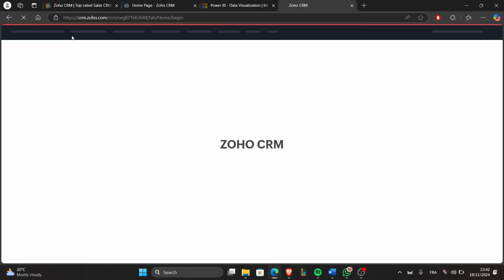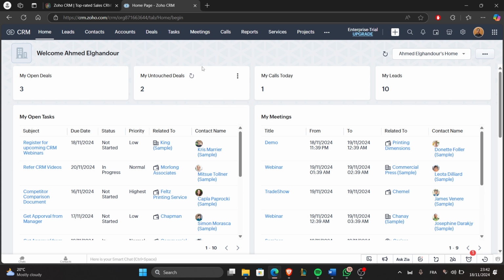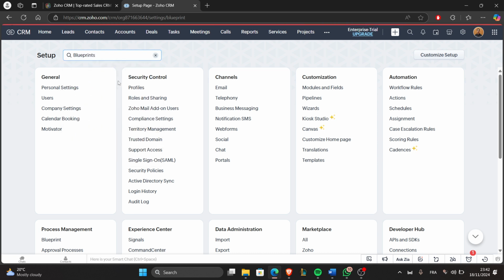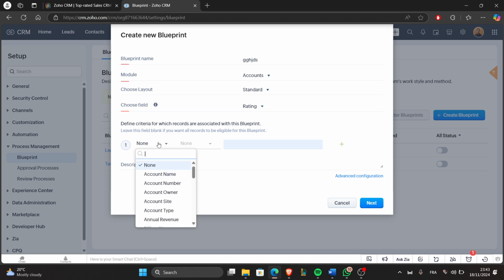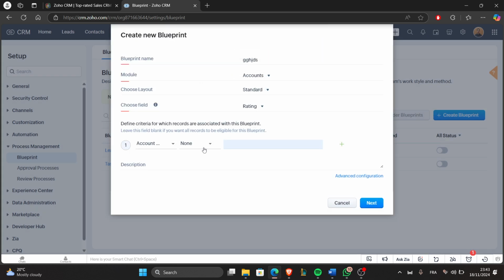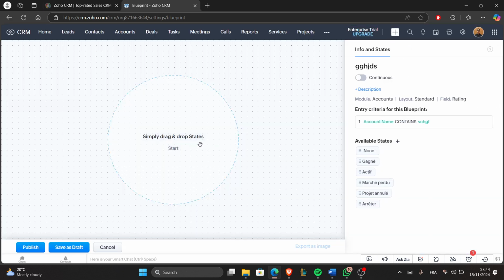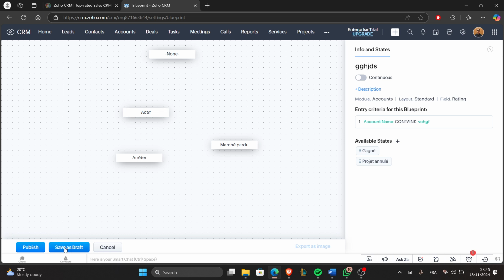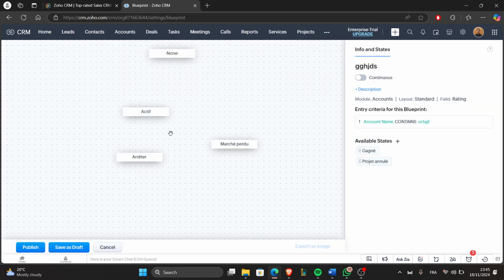How To Create A Blueprint In Zoho CRM Tutorial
Today we talk about create a blueprint in zoho crm,zoho crm blueprint examples,zoho crm blueprint,zoho blueprint examples,zoho crm blueprint tutorial,zoho crm blueprint help